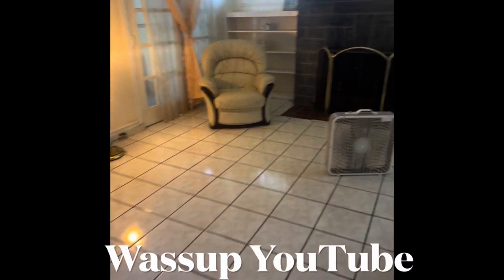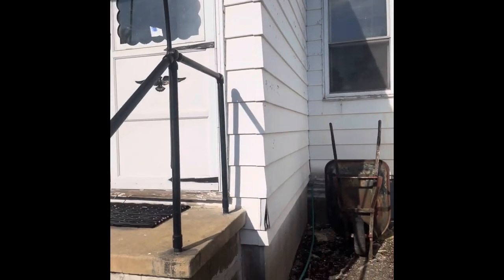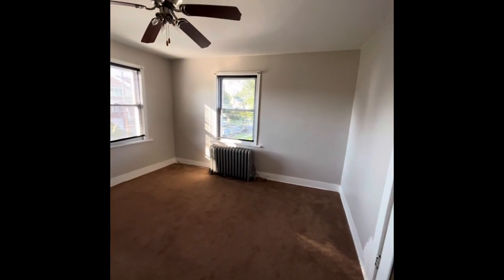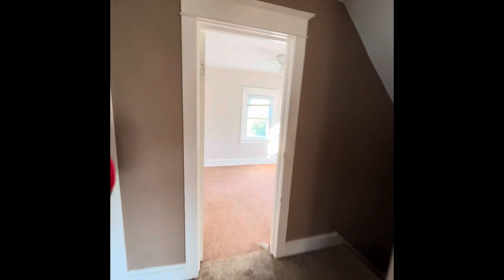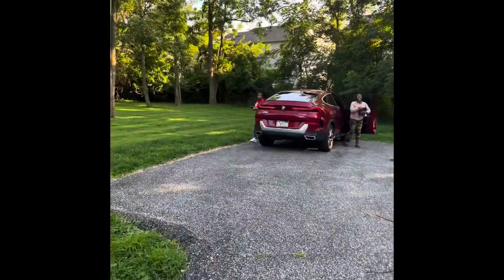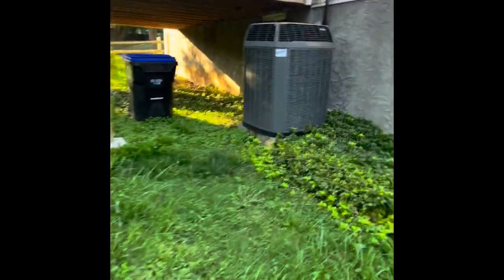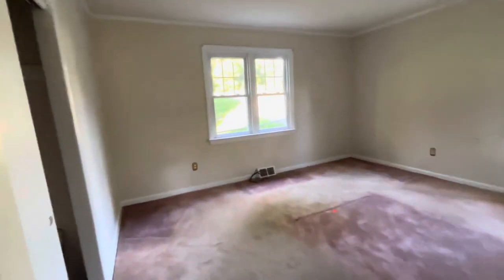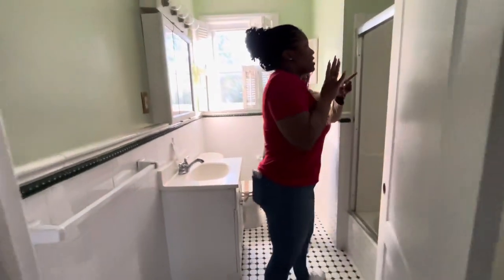Delaware county single family home showings, great deals.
Homes for sale in Delaware county, glenolden, Folcroft and upper Chichester great deals, great sales. Get one for you and your family!